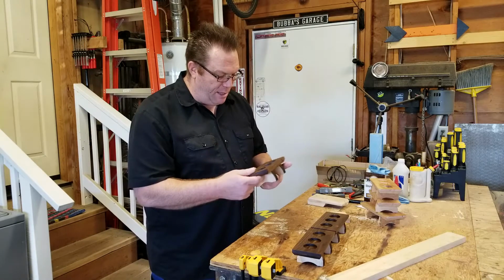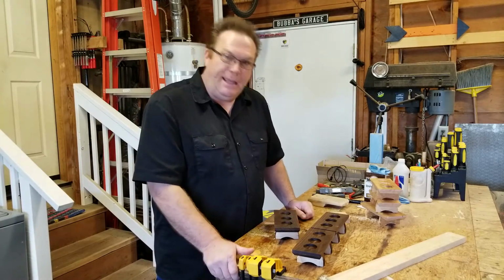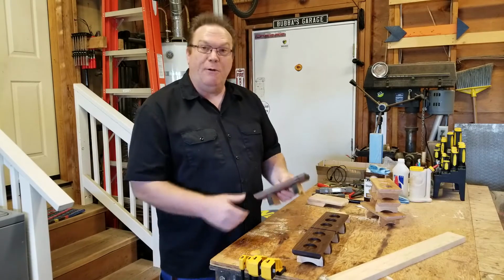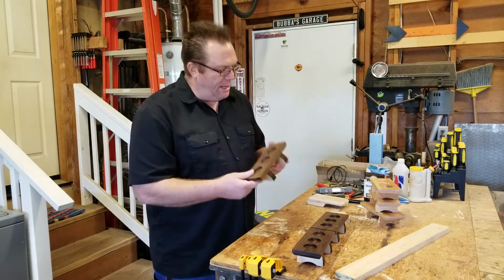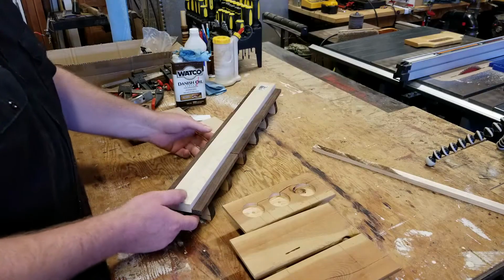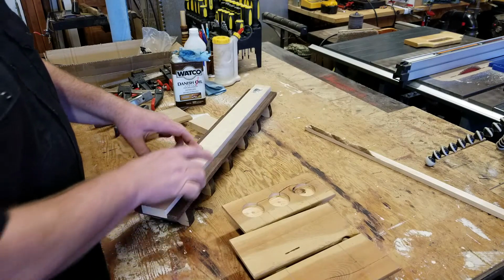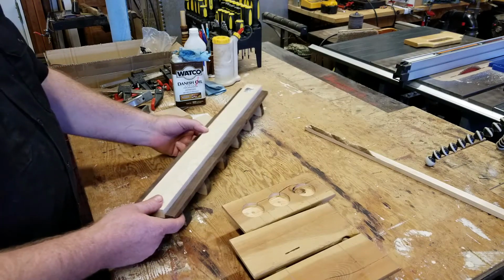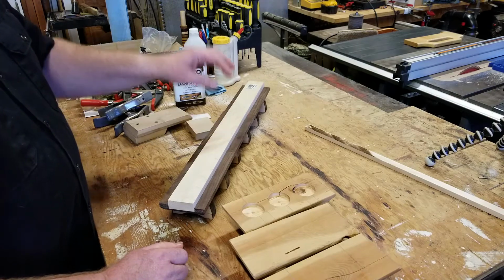Failure to Feature: Tealight Holder revisited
In the original video I ended up with an epic fail.
I managed to take a failure and turn it into a victory.

This is a China site where you can get amazing products and ridiculously cheap prices; they ship for free.

(2) Bubbas Amazon Wishlist